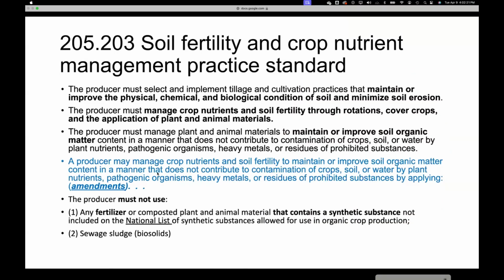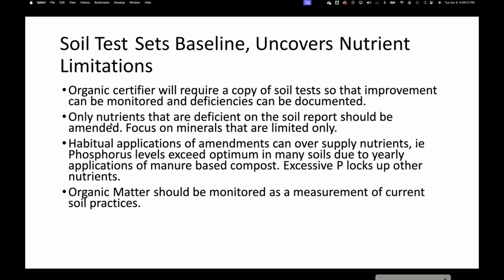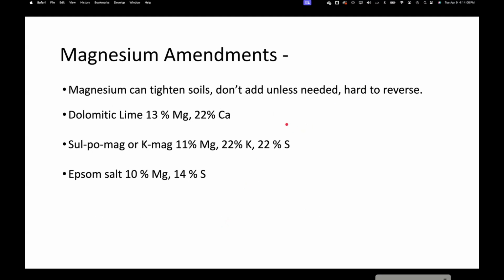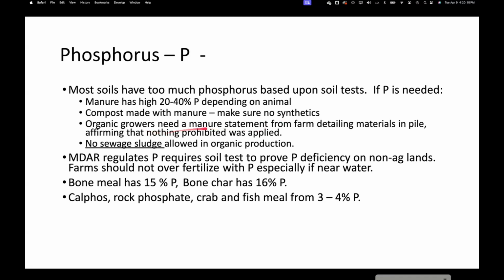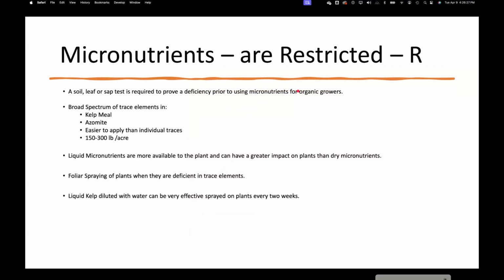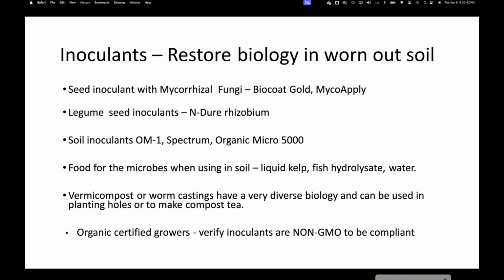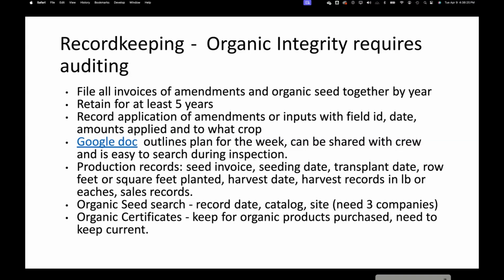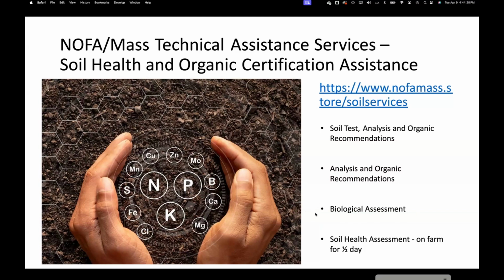Soil Amendments for Organic Farms (Second Webinar)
This webinar discusses soil amendments for organic farmers, including advice about how to check which amendments are approved; how to identify restricted items and list compliance with restrictions; and amendments to use to address specific nutrient needs.

About the presenter:
Laura Davis is a Soil Technical Assistance & Certification Assistance provider and TOPP Coordinator with NOFA/Mass. She is also an organic certifier with Baystate Organic Certifiers.  Laura has served on the NOFA/Mass Board of Directors since 2011, as well as the Co-President for the NOFA Interstate Council. In 2014, Laura joined the NOFA/Mass staff, assisting farmers with their organic certification questions, and then joined the Soil Technical Assistance team in 2017 doing soil test analysis. For over 10 years, Laura ran Long Life Farm in Hopkinton, MA, along with her husband Donald Sutherland, growing certified organic vegetables in a no-till regenerative system.